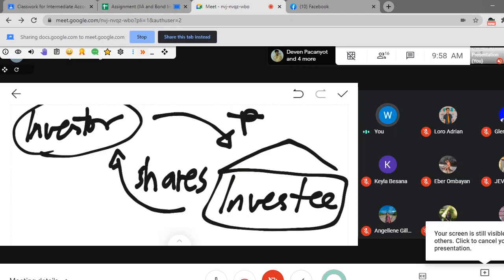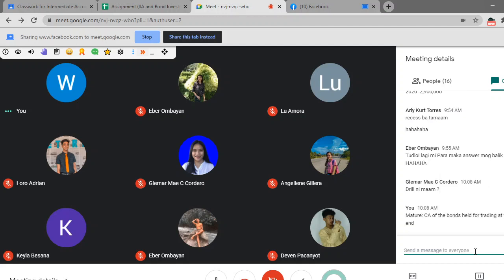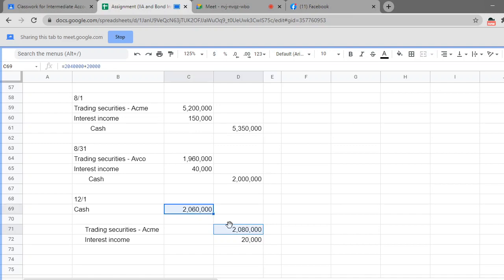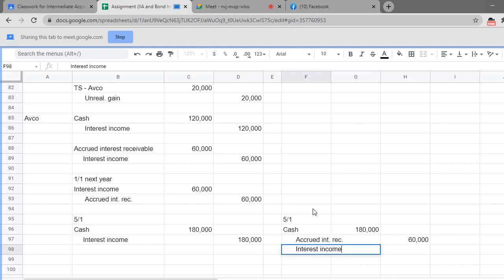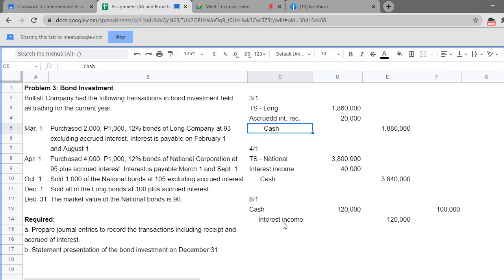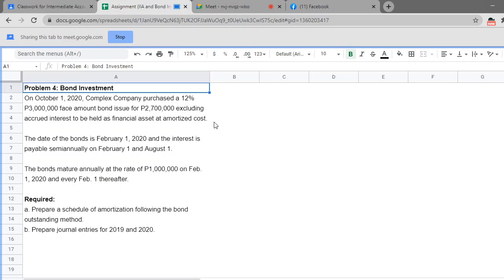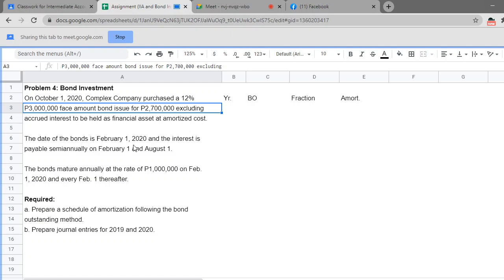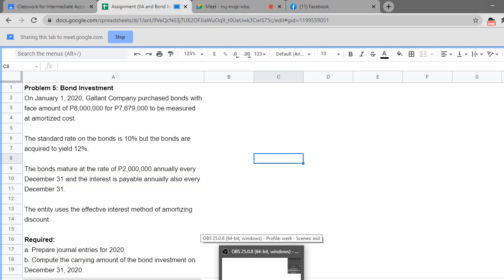Investment in Bonds Part 1